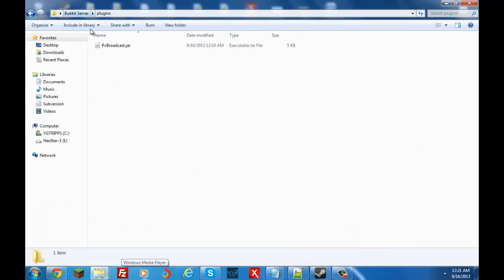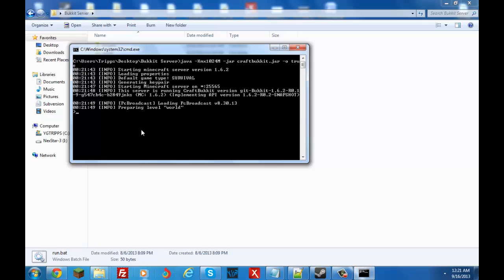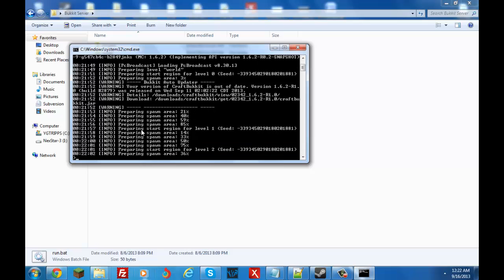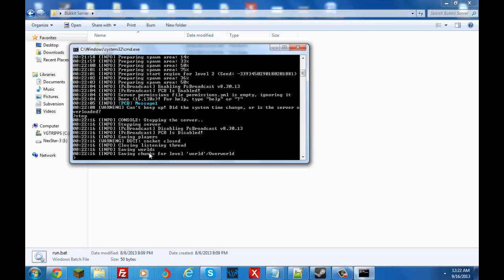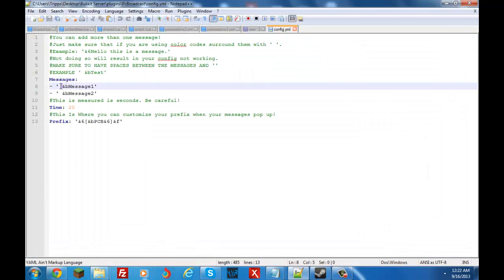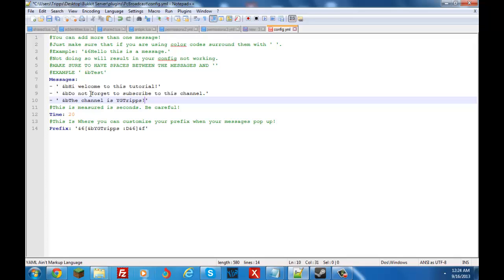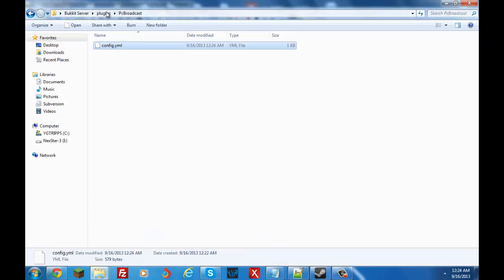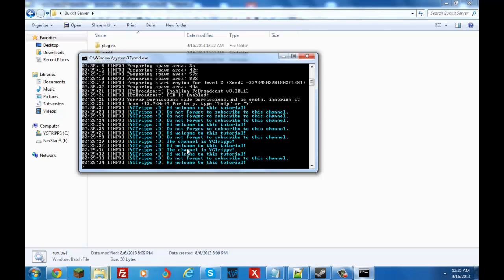How to Install and Configure PcBroadcast - YgTripps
=-=-=-=-=-OPEN=ME-=-=-=-=-=